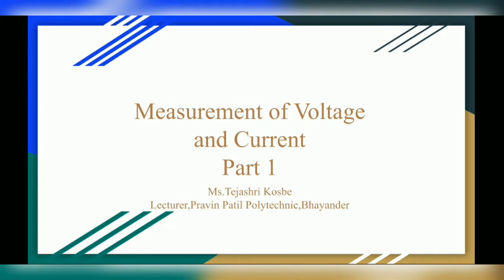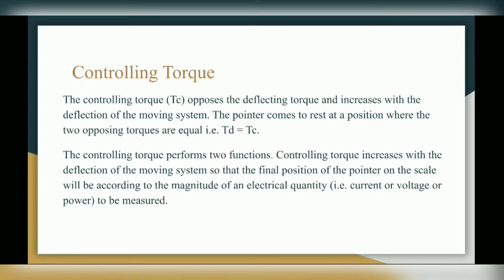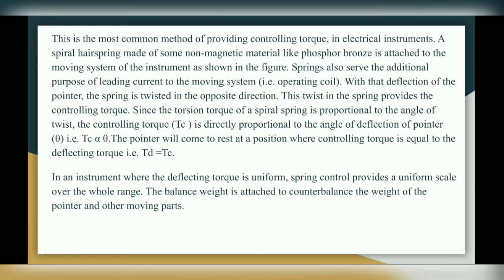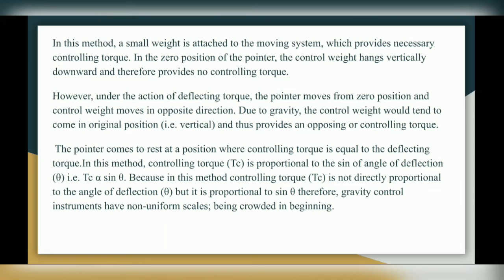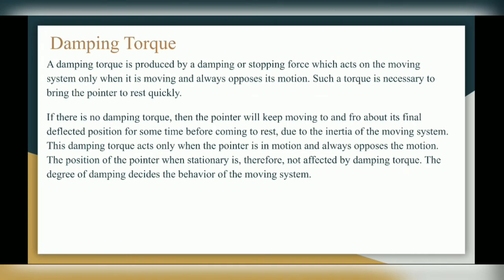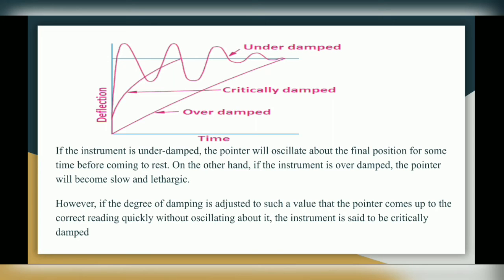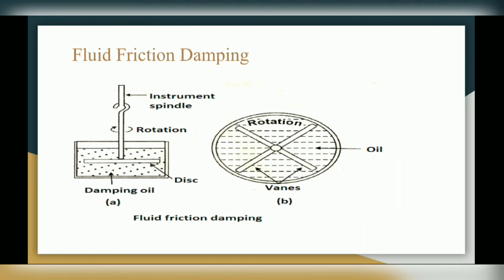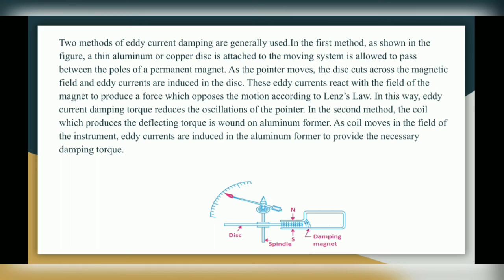EEM chapter 2 lecture 1